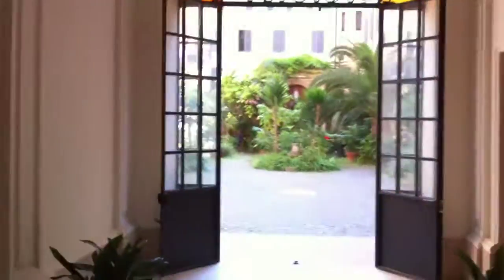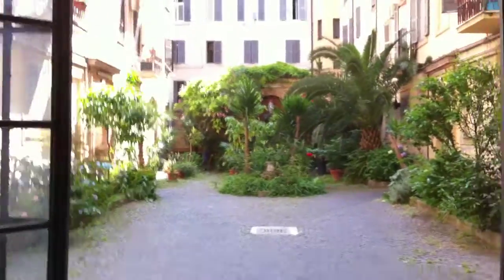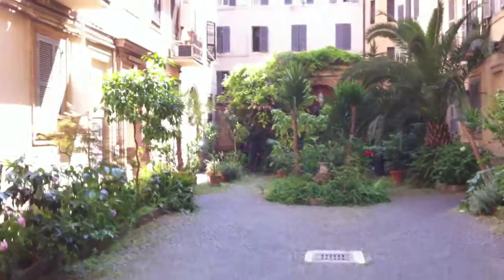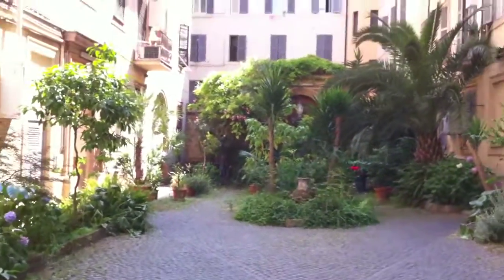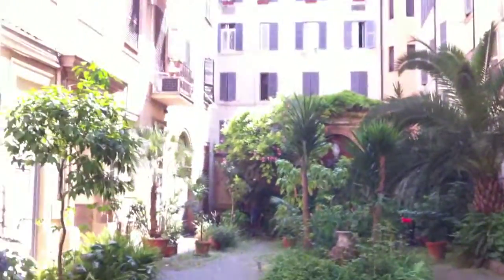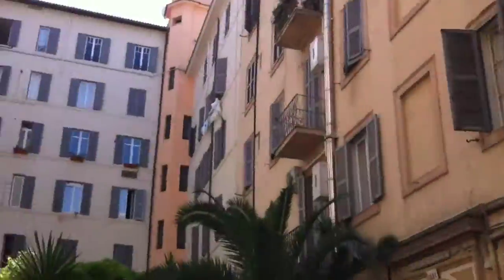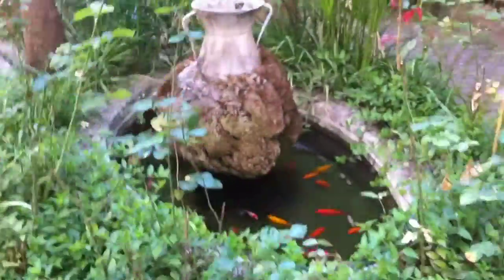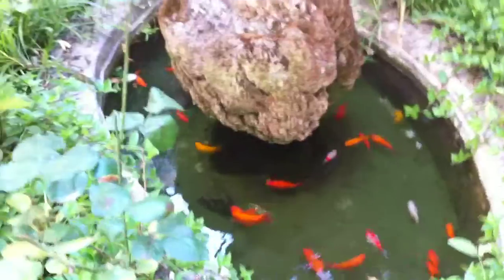Tour of Our Rome Bed and Breakfast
Rome, Italy